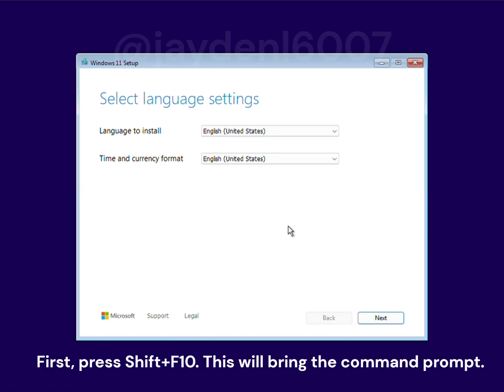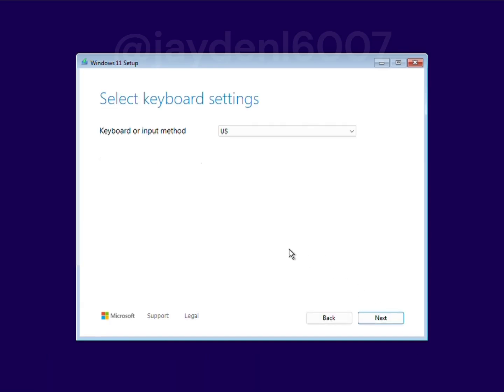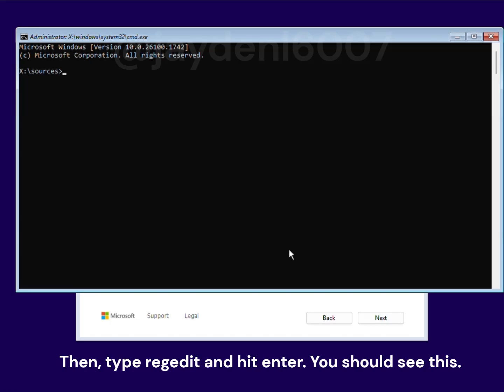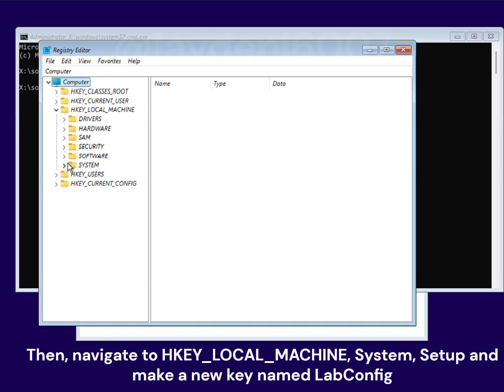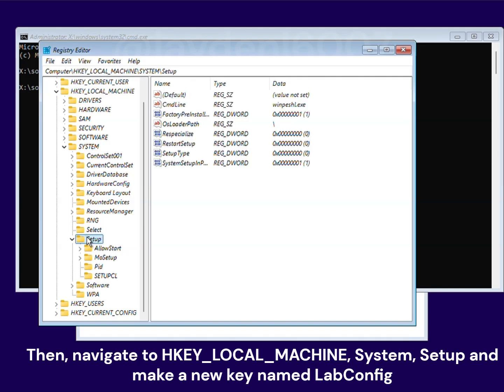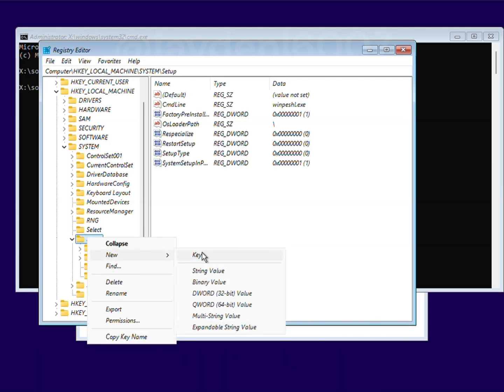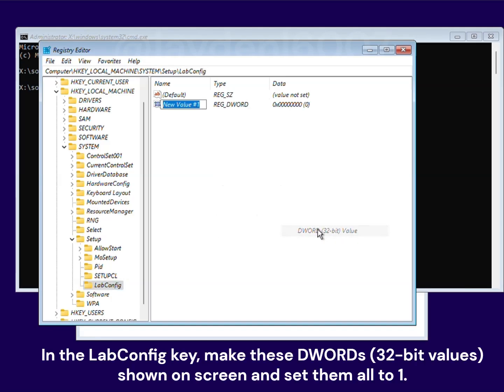How to bypass Windows 11 system requirements (fresh install only)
This video shows how you can bypass Windows 11's system requirements easily. This method only works if you are doing a clean install. I will release a new video soon on how to do it for upgrades. I used an AI voice generator in this video for narration purposes.

No music is used in this video.